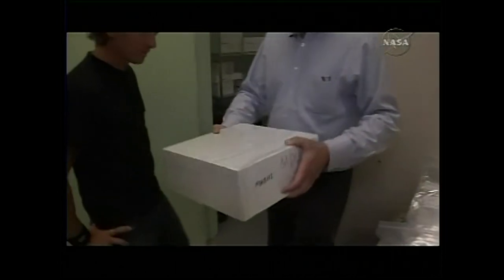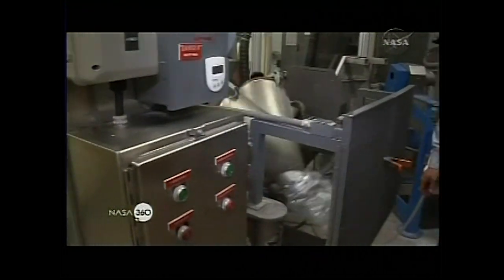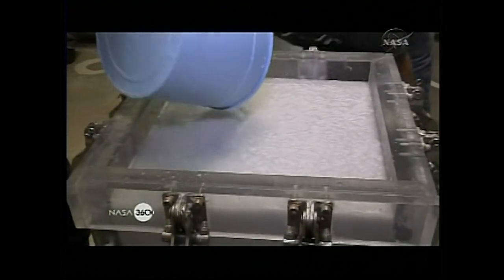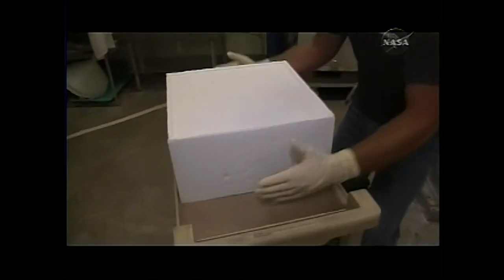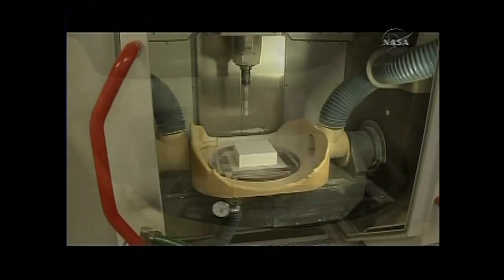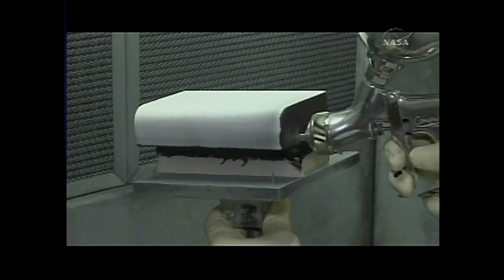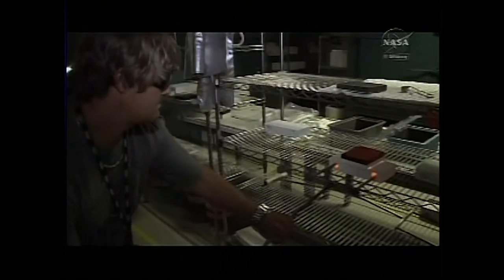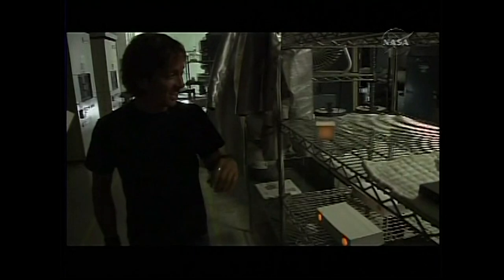NASA 360 Thermal Protection System Tiles Space Shuttle